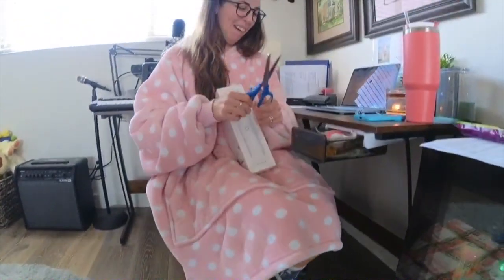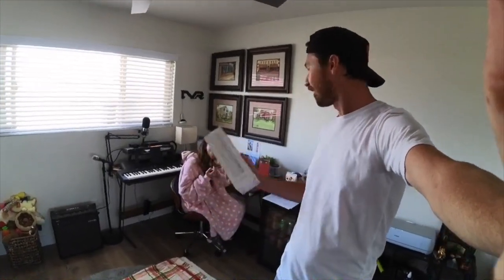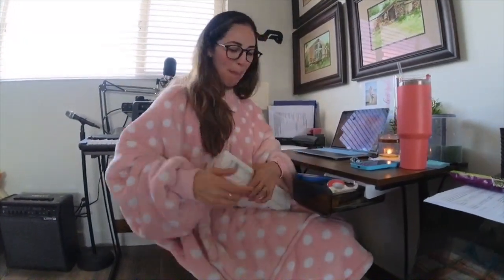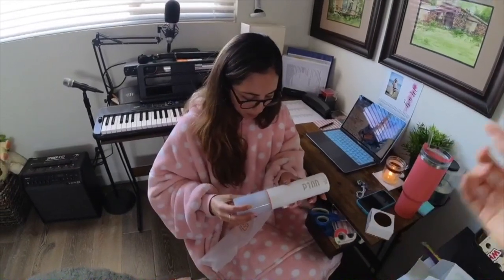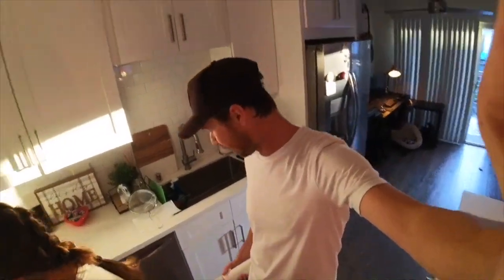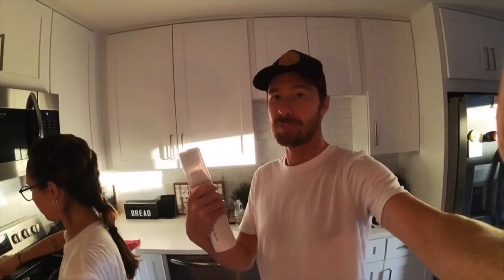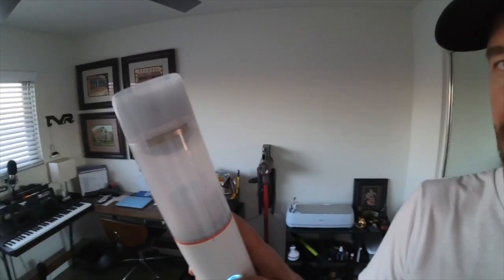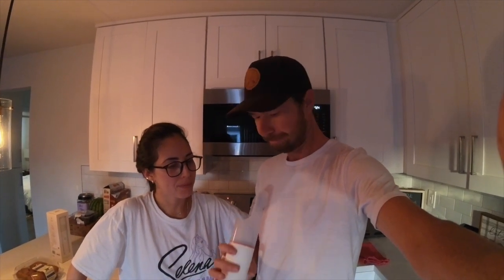Roidmi P1 Pro Vacuum Unboxing & Review //Sanders Los Angeles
We unbox and review the Roidmi P1 Pro Vacuum

Brand： ROIDMI
Portable Vacuum cleaner: P1 Pro （German IF Design award & CMF Design Award）
1:Cordless, lightweight, portable.
2:13000Pa strong suction
3:Multiple purposes:cleaning car interiors, keyboards or chairs, pet hair, furniture
4:With a light sensor, will light up in the dark.

We post videos ONCE A WEEK!

Hi! We are Crystalrose and Kenny Sanders. We are both professional athletes, with crazy, adventure filled lives. Come along with us in our videos/vlogs of our ventures around Los Angeles and other places we might go!